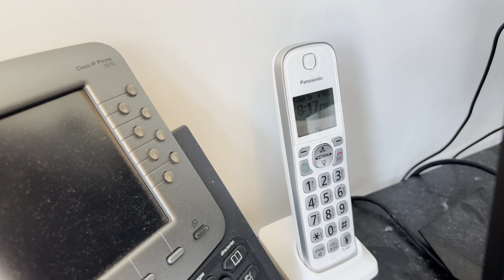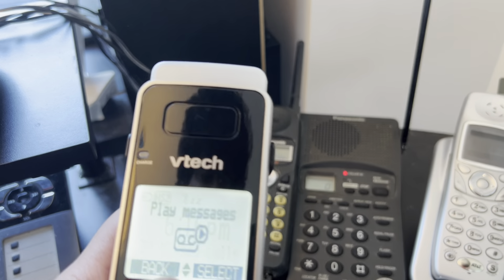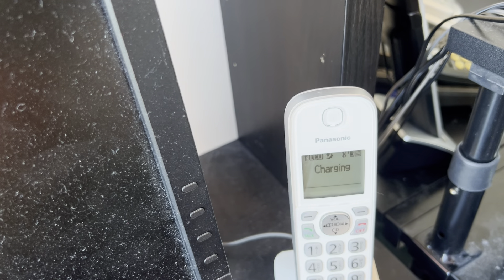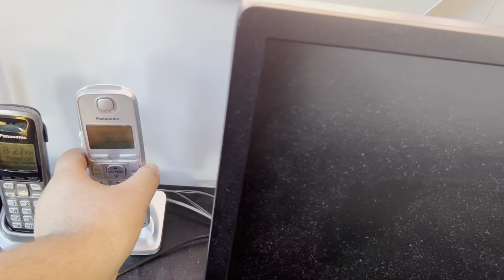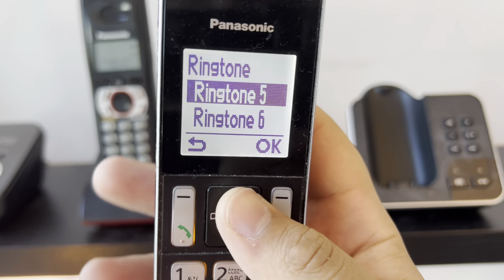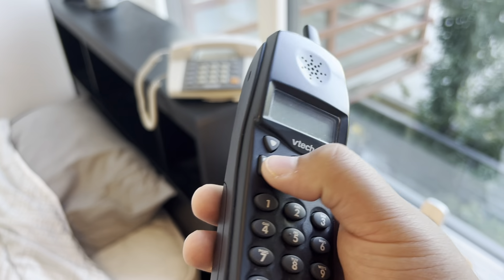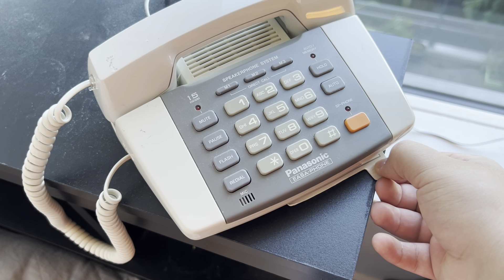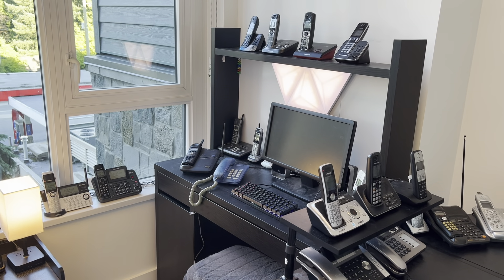Landlines & IP Phone Setup #2 (8/1/2023)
Taking a look at the Landline Telephones currently being used.